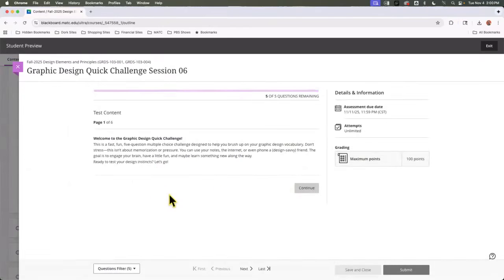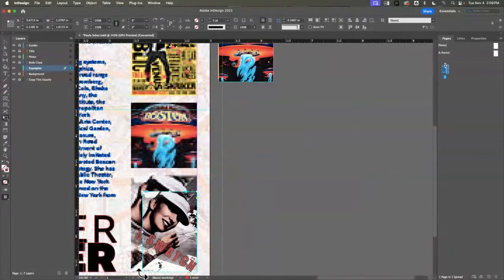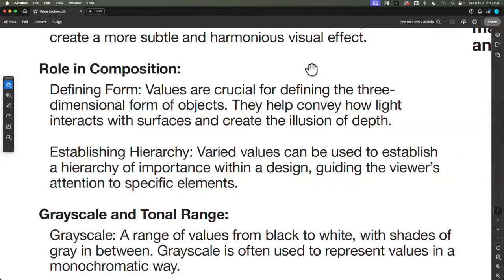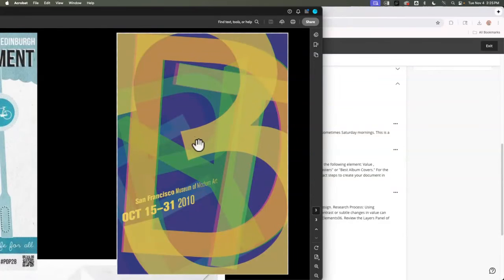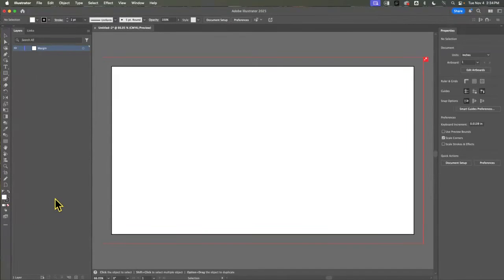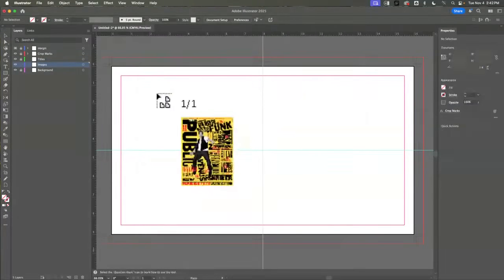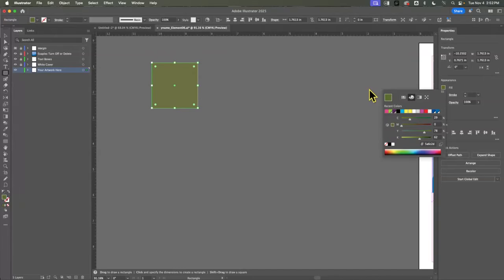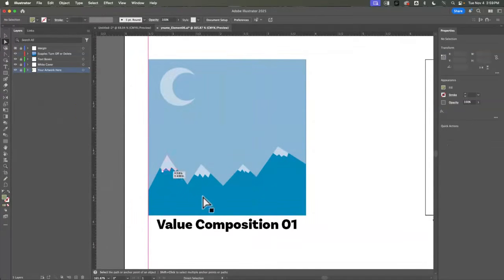Design Elements and Principles Session 06